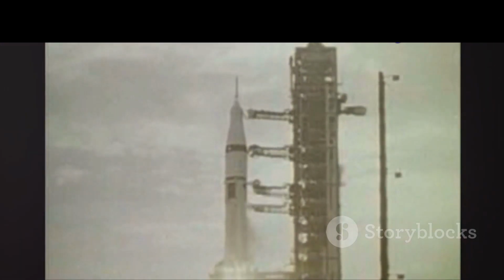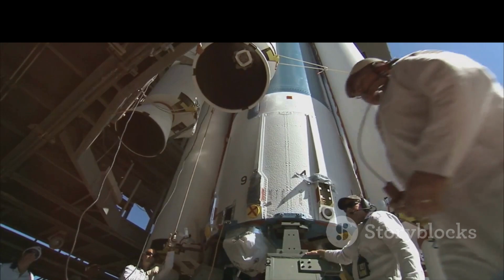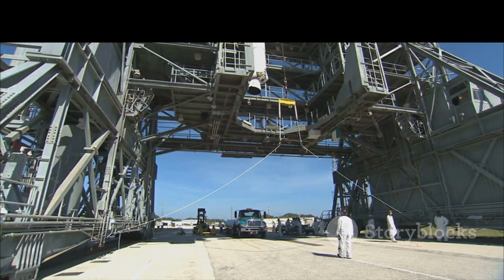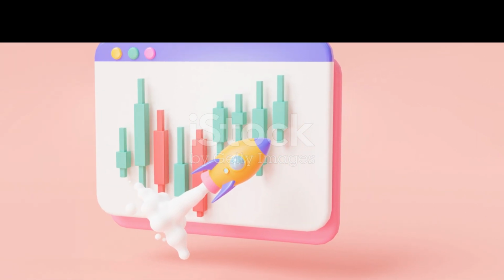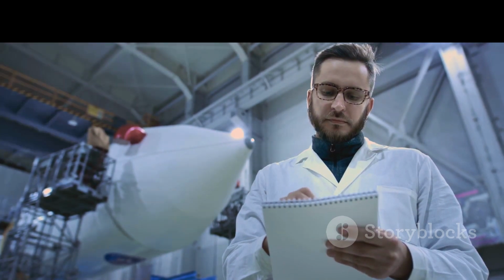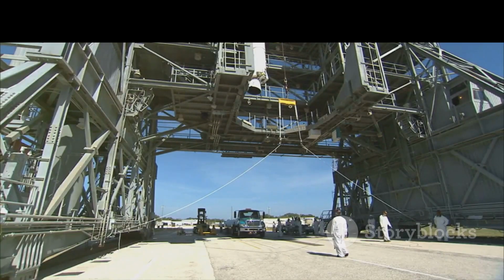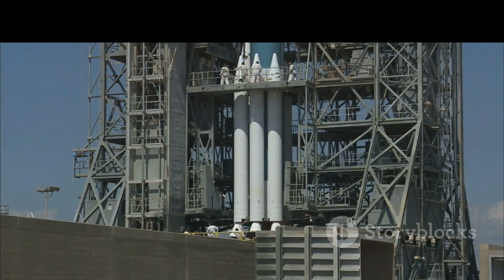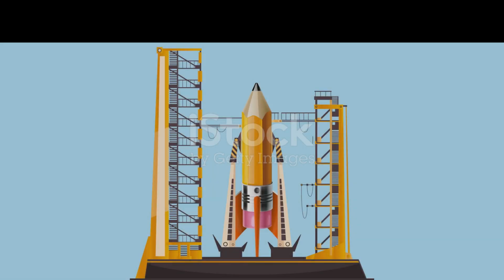Building a Rocket🚀(in 4mins): How It's Made from Start to Finish🥸astronomy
Here at Excitement io be engaged with exciting facts and information.

Ever wondered how rockets are built? From design and material selection to engine construction and final launch preparations, this video takes you on an exciting journey through the entire process of rocket manufacturing! Discover the incredible engineering and technology that goes into creating these powerful machines that propel humanity into space. Whether you're a space enthusiast or just curious about how rockets work, this video is for you!

CHAPTERS:

00:00:00
Our Ride to the Stars!

00:00:50
Building Blocks of a Spaceship

00:01:53
Rocket Science… Not as Hard as You Think!

00:02:45
Test, Test, and Test Again!

00:03:22
3, 2, 1… Liftoff!

00:04:11
The Future of Exploration!